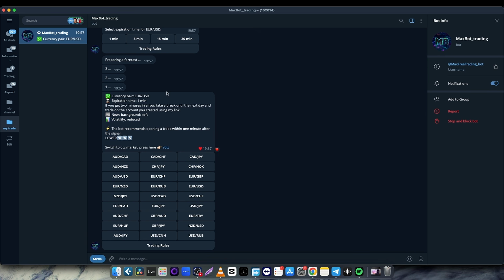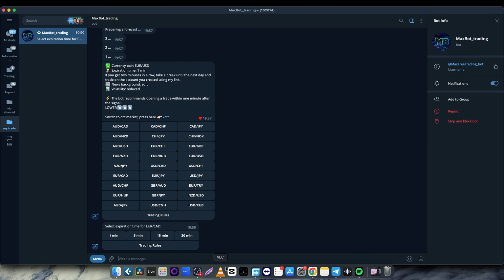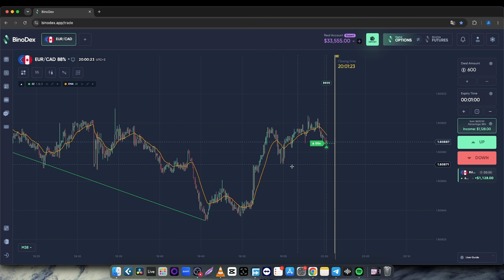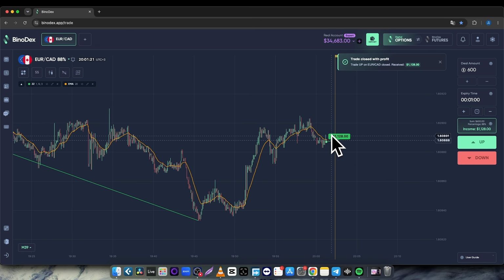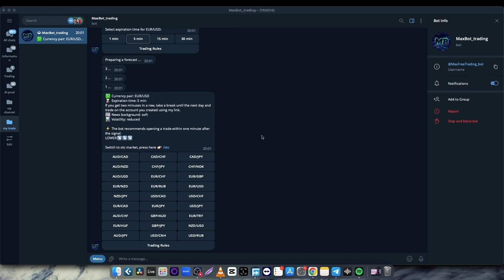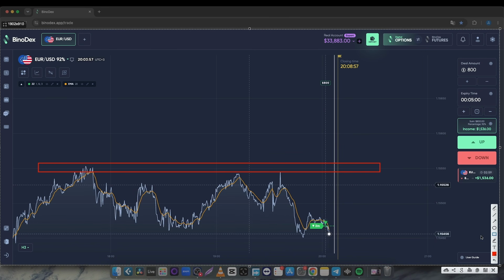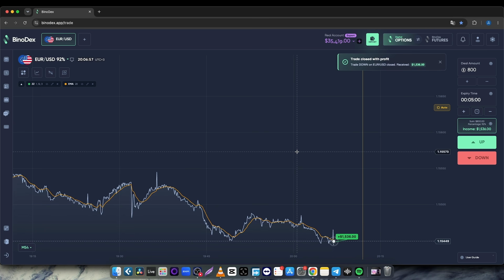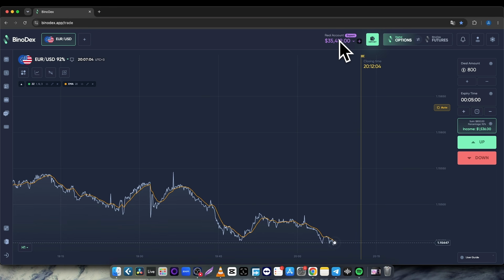BINARY OPTIONS TRADING STRATEGY! AI tradig on Binodex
📈 📉On my YouTube channel I offer working strategies that will help you in trading and that you can use.